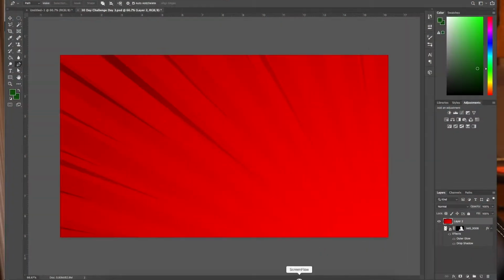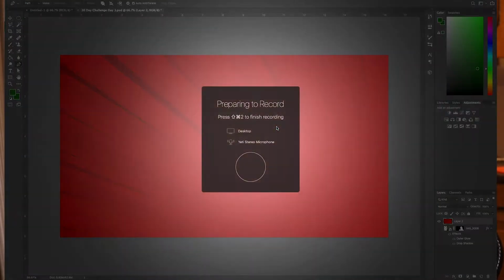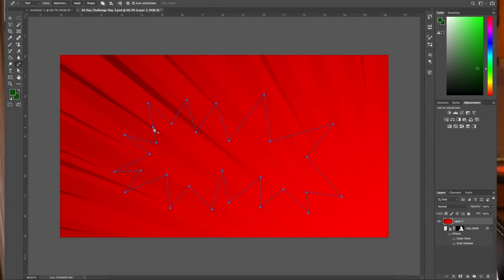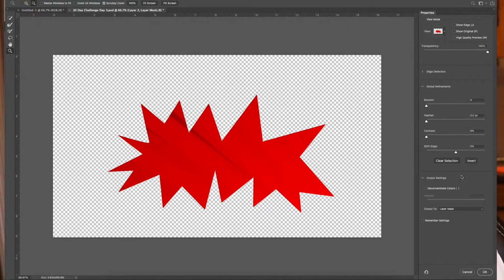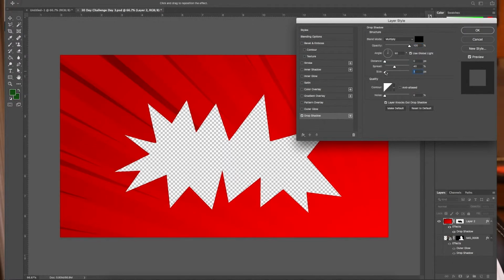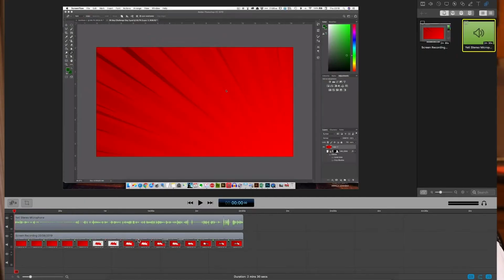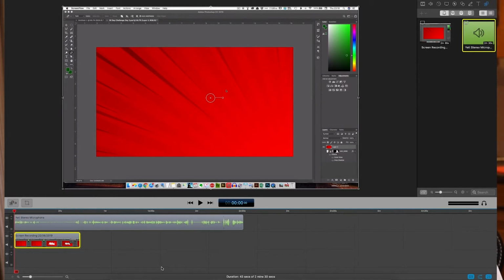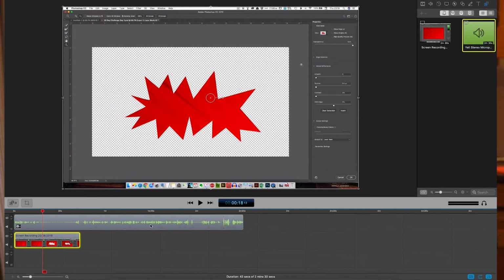How to do a Time Lapse Effect in Screenflow 8 - Easy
A time lapse effect in Screenflow 8 is useful if you are demonstrating something on video but want to speed it up. This video shows you how to achieve this effect quickly. Perfect if you want to speed up your screen recording video for YouTube.

My Camera

My Microphone

About this video - This video shows you to create a time lapse effect in Screenflow 8. If you are doing a demonstration screen recording and you want to show a task or process but sped up then this video will show you how to do that.